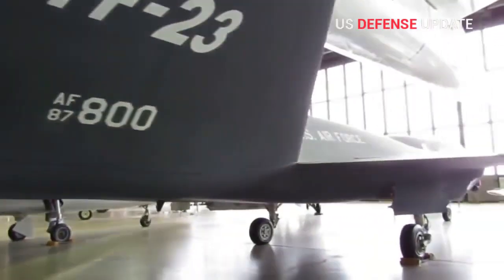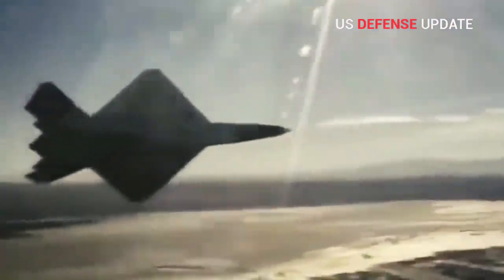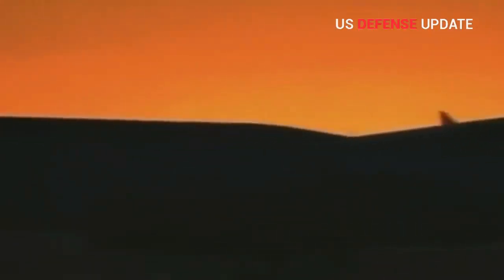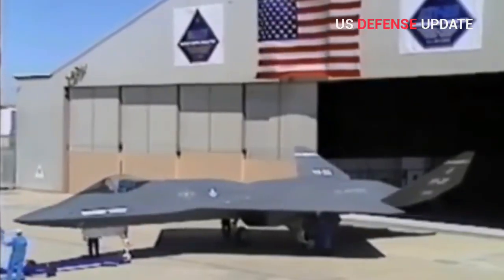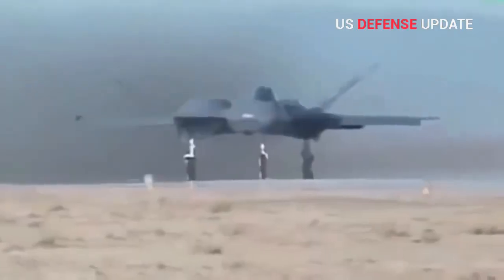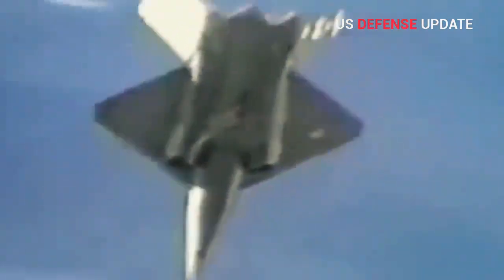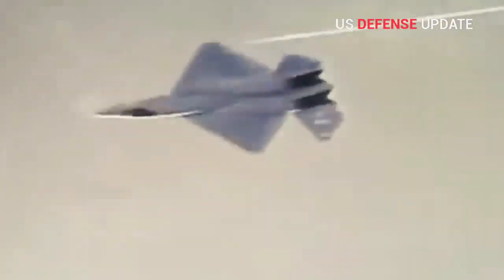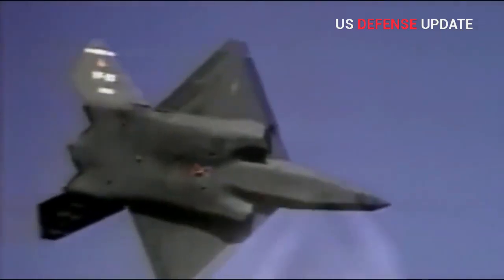Bye, F-22 Raptor : The 6th generation YF-23 Black Widow II will beat F-22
In the decade and a half since it first entered service, the Lockheed Martin F-22 Raptor has been an air superiority fighter without equal, but that hasn’t always been the case. For a short time in the 1990s, the YF-22 that would lead to the operational F-22 may have met its match in the form of Northrop’s YF-23. Either of these highly capable airframes would have resulted in a dominant air superiority fighter that would be the first of a new generation, and the truth is, performance may not have even been the ultimate deciding factor between these two jets. Perception is everything, even in the airplane business.

the F-22 Raptor bears a passing resemblance to conventional 4th generation fighters despite its stealth design, the YF-23 was rather unconventional. Like the F-22, it utilized diamond-shaped wings to reduce its radar signature, but the two diverged dramatically in the nose and tail sections. The YF-23’s nose is striking, with its cockpit pushed forward on the airframe for improved visibility and a drooping duckbill of a nose adding to the platform’s alien aesthetic. On the back, an all-moving V-tail gave the fighter incredible maneuverability despite the platform lacking in the F-22’s thrust vectoring capabilities.

Two YF-23 prototypes were ultimately built. The first, dubbed the Black Widow 2 by those involved with the program, was all black and powered by a pair of Pratt & Whitney engines that allowed the jet to supercruise at Mach 1.43 during its first round of testing in 1990. The second YF-23, painted grey and dubbed “Grey Ghost,” switched to General Electric YF120 engines, which offered improved supercruise capabilities, reaching Mach 1.6 in testing, just slipping past the YF-22’s Mach 1.58.

While the YF-23’s top speed remains classified to this day, defense analysts have claimed that it was better than Mach 2. However, the operational F-22 flying today beats both of those marks, with a top speed of Mach 2.25 and the ability to supercruise at Mach 1.82.

The YF-23 proved to be stealthier than its competitor, though it was seen as less maneuverable than the thrust-vectoring YF-22. Thrust vector control allows the pilot to aim the outlet of the jet’s thrust to dramatically increase maneuverability, even allowing the aircraft to continue flying in one direction as it points its nose in another. Northrop opted not to include thrust vector control in their YF-23 in favor of a stealthier radar profile and lighter overall platform. Instead, they used the large surfaces of the YF-23’s unique V-tail to help the fighter turn on a dime — and the truth is, it managed performance that was nearly comparable to the F-22’s despite its lack of thrust vector control.

Ultimately, while the YF-23 could just about match the F-22’s acrobatics, Lockheed won the perception war by demonstrating their fighter’s capabilities in a more dynamic way. Lockheed test pilots showed off the aircraft’s ability to utilize a high angle of attack, fired missiles, and executed maneuvers that placed more than 9Gs worth of force on the airframe. While the YF-23 could have done the same, Northrop didn’t in the demonstration. Many contend that it was this salesmanship, rather than strictly platform capabilities, that helped the YF-22 stand out in the minds of defense officials.

The most notable place where the YF-23 had a clear advantage was in fuel range. Early in these aircraft’s development stage, the U.S. Navy had plans to adopt the winner as a replacement for their own aging fourth-generation intercept fighter, the F-14 Tomcat. The YF-23’s combat radius was significantly greater than the F-22s, which, when coupled with its slightly better stealth profile, meant the YF-23 could fly further into contested airspace (where refueling isn’t an option) than its Lockheed competitor. Today, that capability would be coveted among Navy officials, as the branch continues to work toward finding ways to extend the combat radius of carrier-borne fighters.

Both Northrop’s YF-23 and Lockheed’s YF-22 were clearly extremely capable fighters. Northrop’s YF-23 offered greater range and superior stealth, but the YF-22 used more advanced avionics and had a slight advantage in maneuverability.